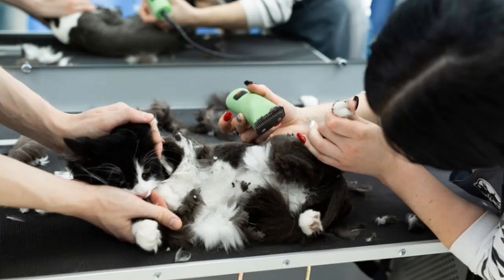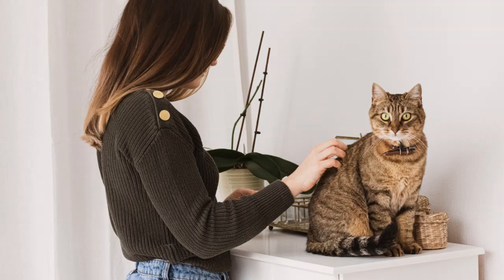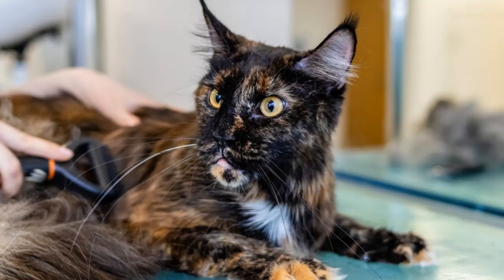Can I Shave My Cat To Get Rid Of Mats?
Is it okay to shave your cat’s fur if knots, tangles, and mats have simply become too much?

In this material we’ll talk about the delicate task of shaving and why such high-stakes grooming should be placed in the hands of professionals.

IMPORTANT LINKS…

Facebook.com/seniorcatwellness
Twitter.com/cat_wellness
Pinterest.co.uk/SeniorCatWellness